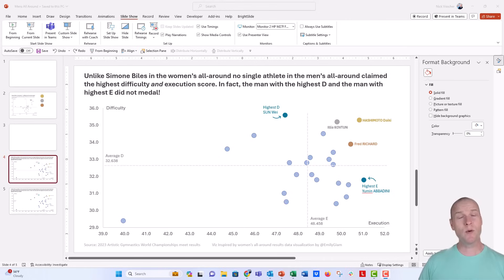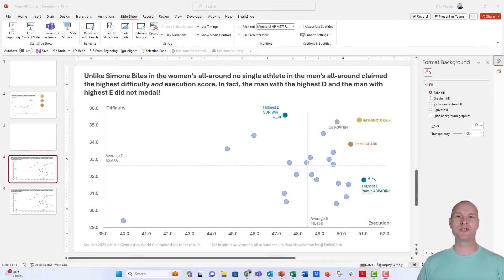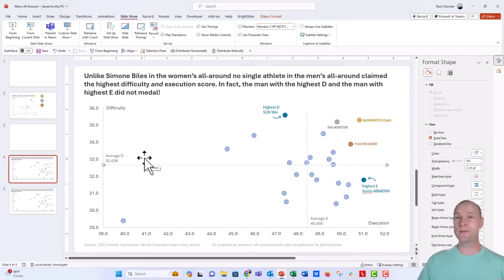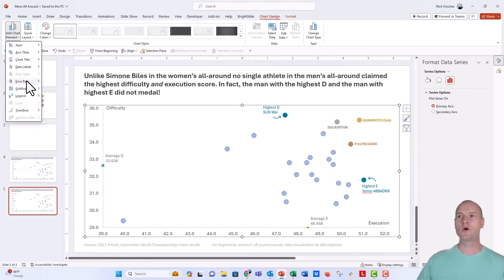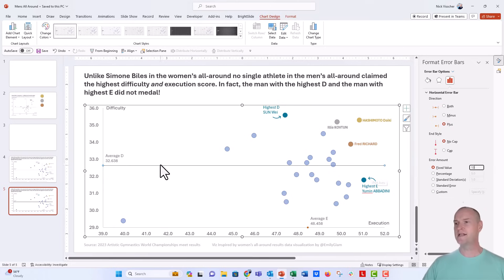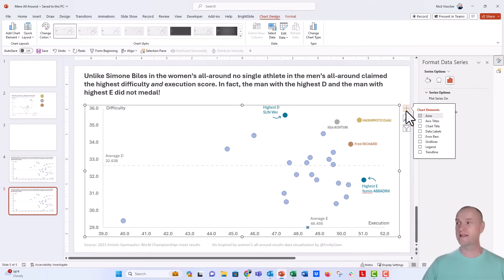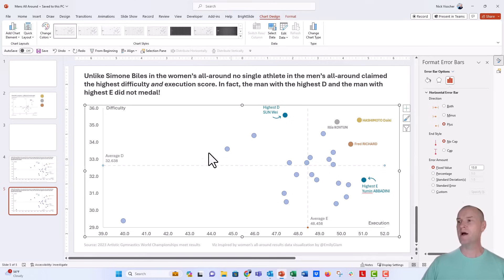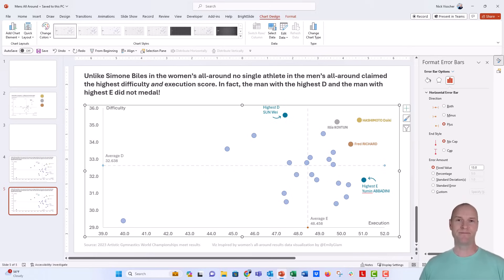How to Add Average Lines to Scatter Plots in PowerPoint 🔥 [PPT TRICKS!]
In this step by step tutorial you'll learn how to use error bars to embed reference lines like averages and quadrant lines in scatter plot charts in Microsoft PowerPoint (and Excel). This is great way to format things when you want those lines to be places precisely in their correct locations within the chart.